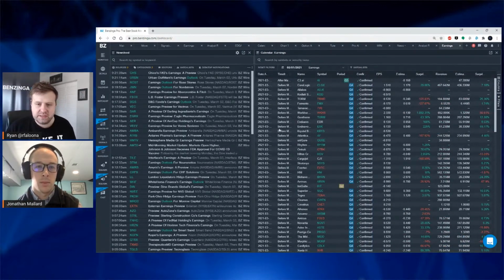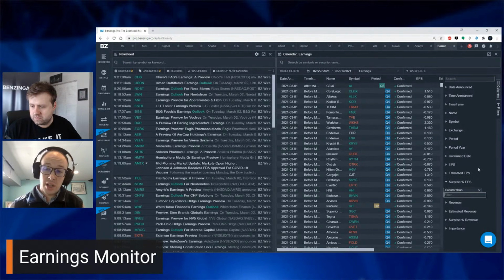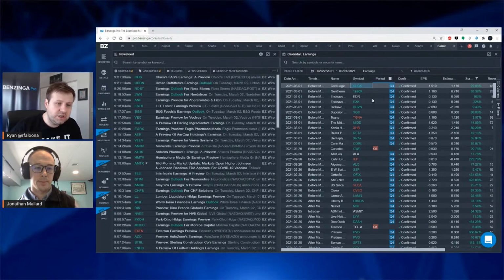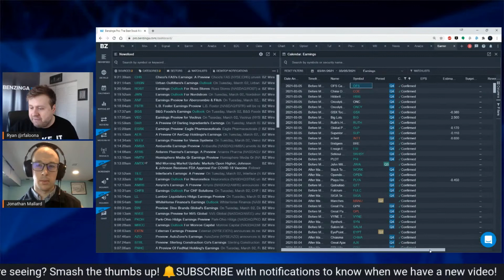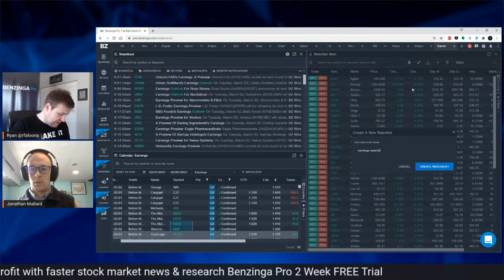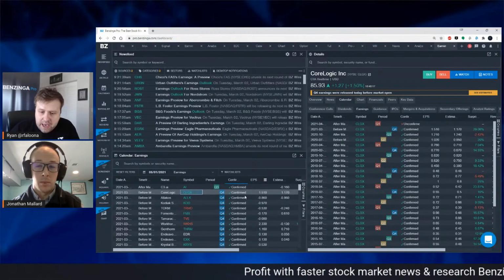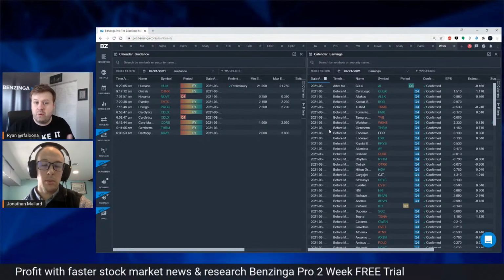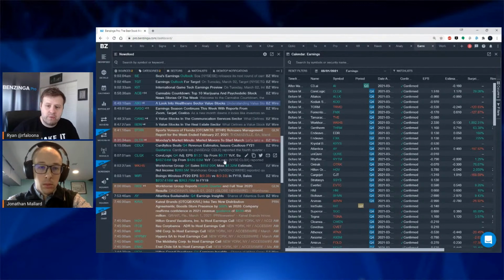Trading with Benzinga Pro | Benzinga Live Stock Market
Ever wondered how to supplement your trading with Benzinga Pro? Benzinga Pro gurus Ryan Faloona and Jonathan Mallard explain how to use the platform.

PLUS, Spencer chats with a member of the Benzinga newsdesk to discuss the biggest headlines on their radar.

Featured Newsdesker: Steve Krause